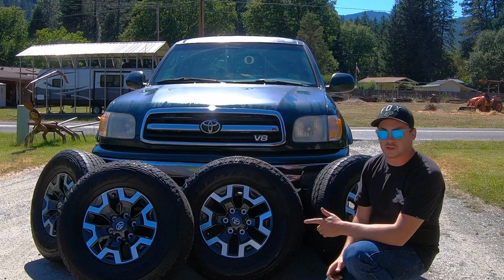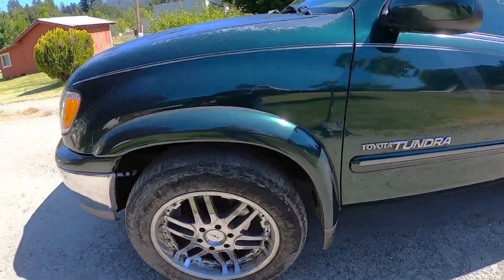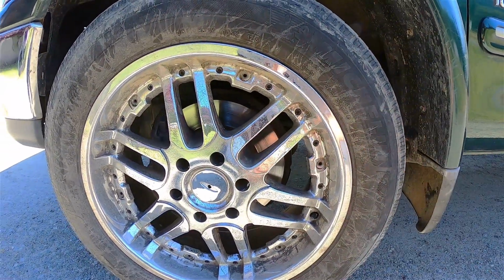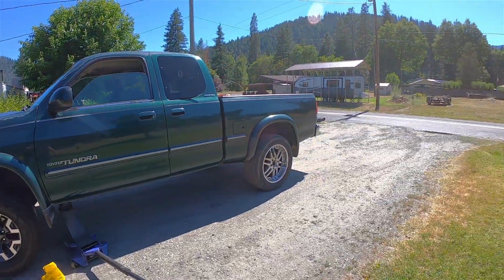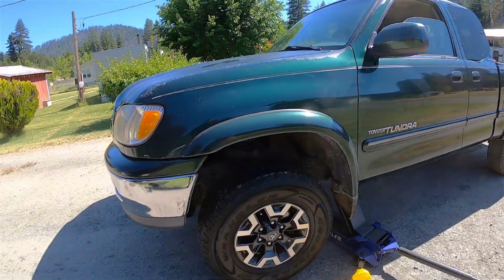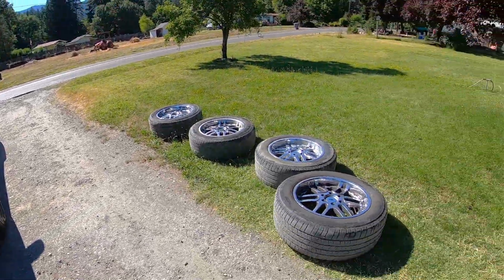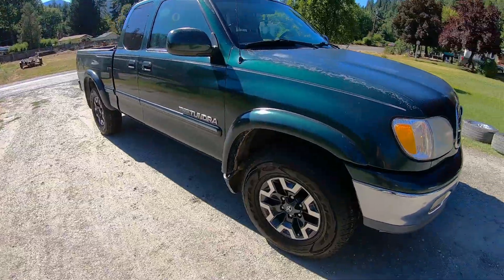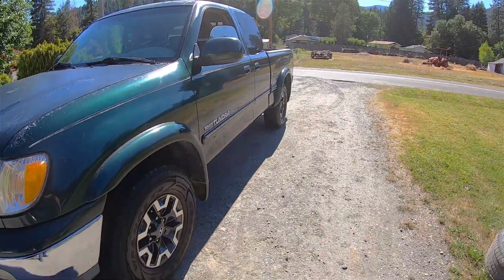Toyota TRD off road wheels on my old 1st gen tundra build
Toyota TRD off road wheels on my old 1st gen tundra that look awesome and are a cheep way to up grad your pick up and git the old chrome wheels off my 2001 Toyota tundra build